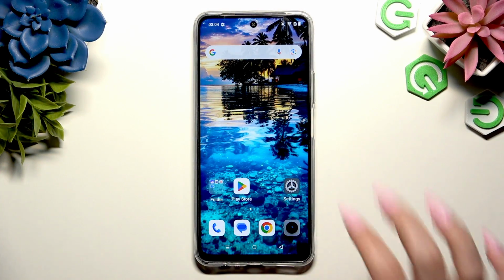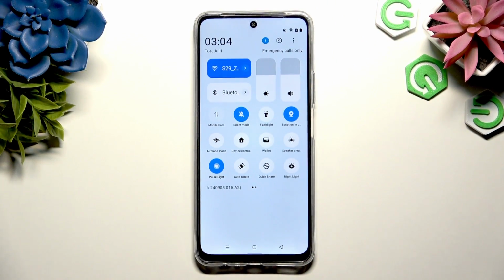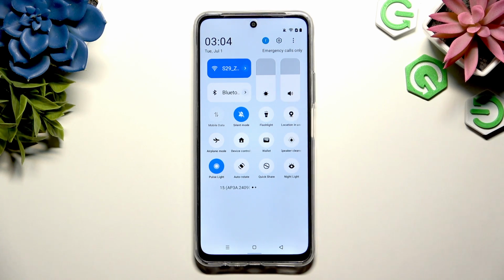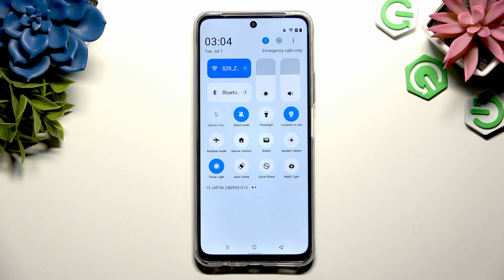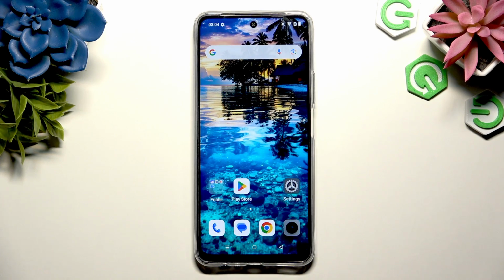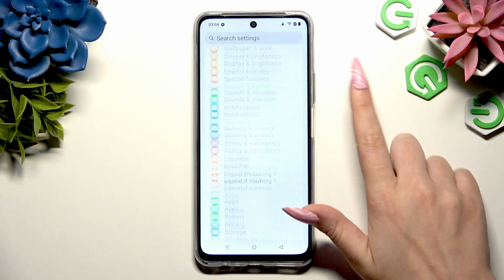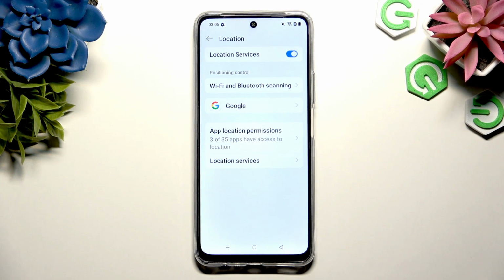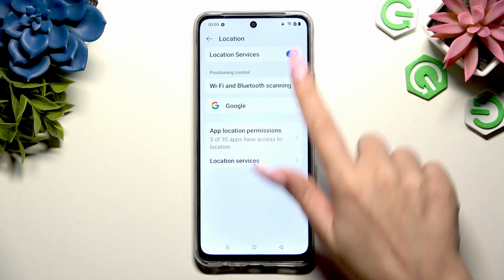REALME C71 – How to Turn On or Off Location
If you want to enable or disable location services on your REALME C71, this video will show you the easiest ways to do it. Learn how to quickly turn on or turn off location using the shortcut in the tab menu, as well as how to manage location settings directly from the device settings. Whether you need to improve your privacy, save battery, or use location-based apps, knowing how to control location on your REALME C71 is essential. Follow these simple steps to manage your location preferences and keep your device working the way you want.

How to turn on location on REALME C71?
How to turn off location on REALME C71?
Where are location settings on REALME C71?

0:00 Introduction
0:10 Open tab menu and find location shortcut
0:23 Turn location on or off using shortcut
0:34 Go to device settings for location
0:45 Manage location services in settings
0:54 Outro